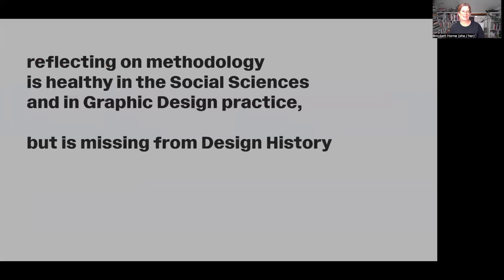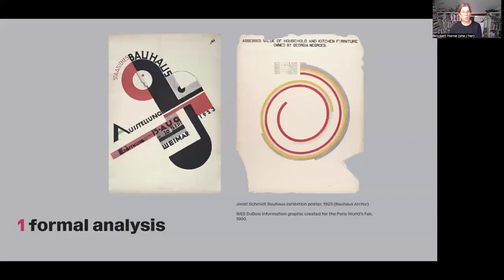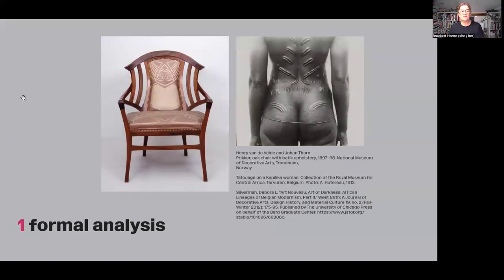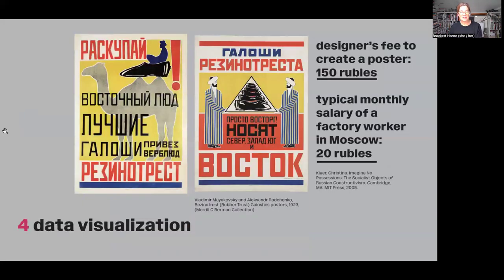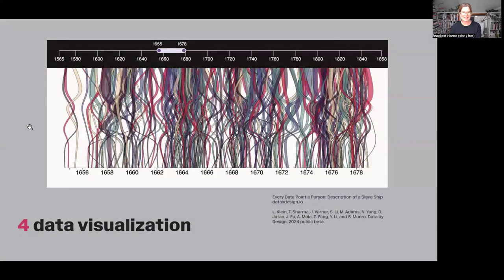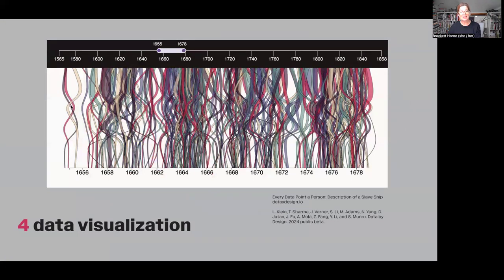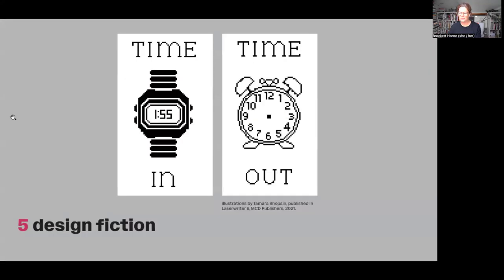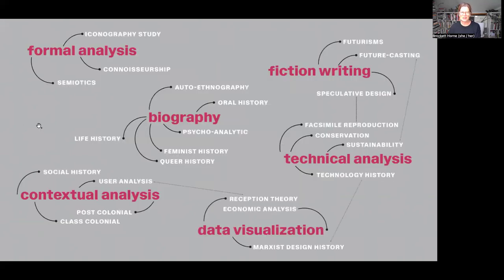Design + Methodology Slam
Brockett Horne
Lecturer
Boston University